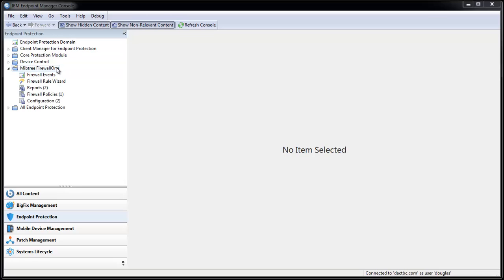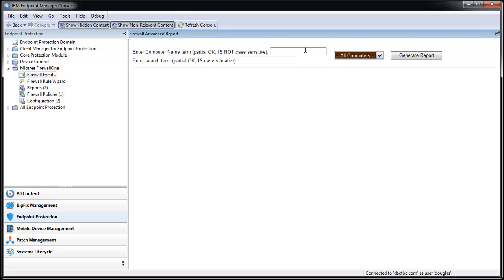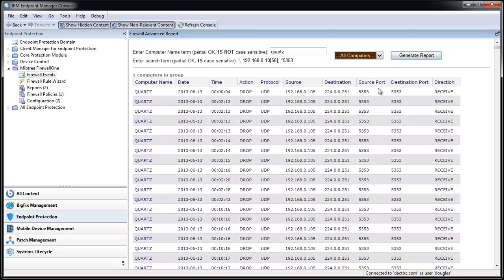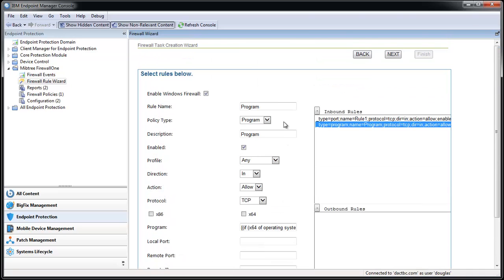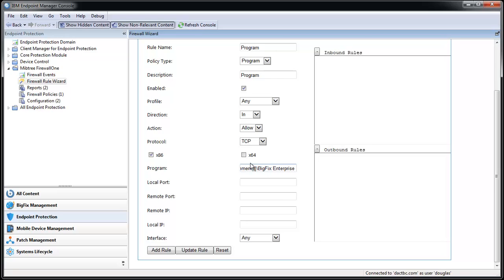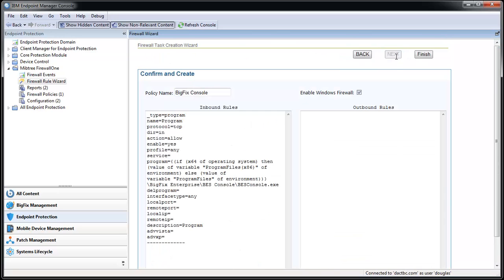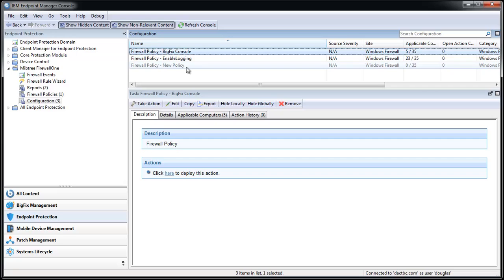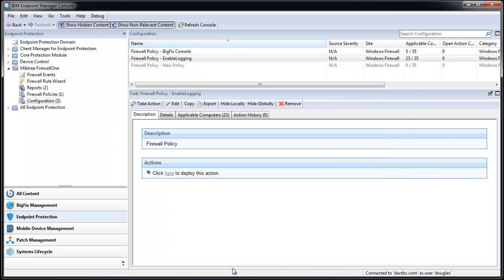Mibtree FirewallOneDemo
This demo video will detail our new FirewallOne content for managing the Windows Firewall using IBM Endpoint Manager